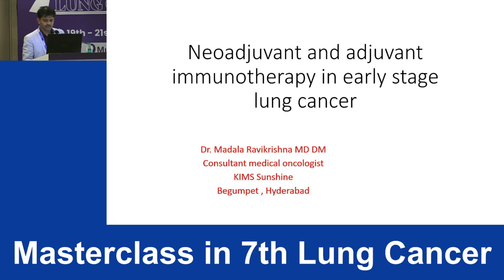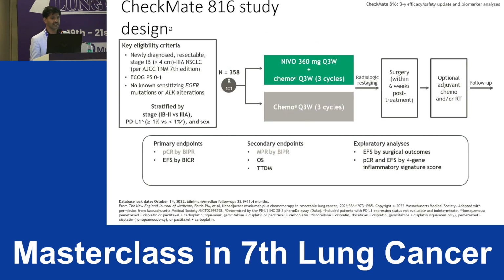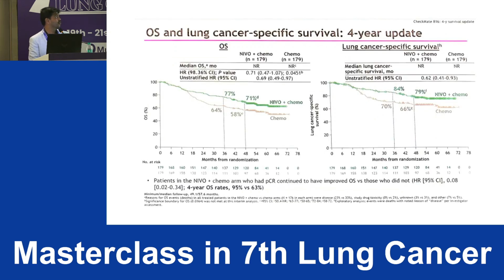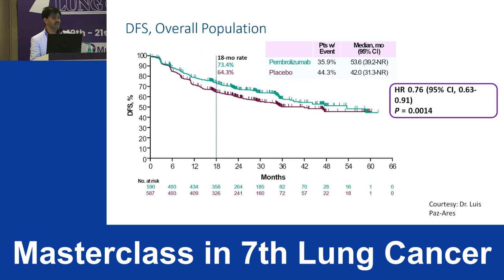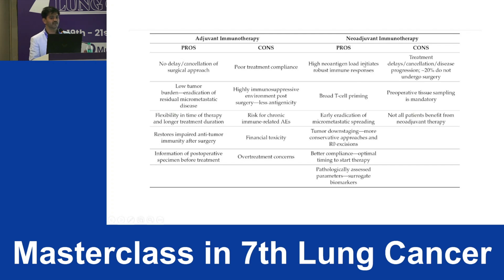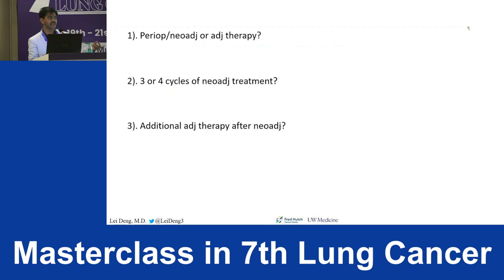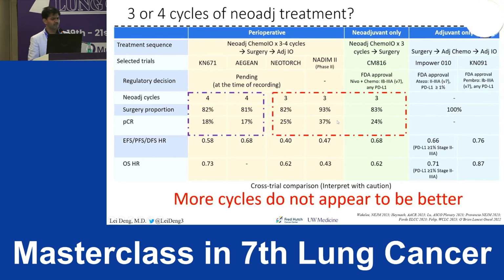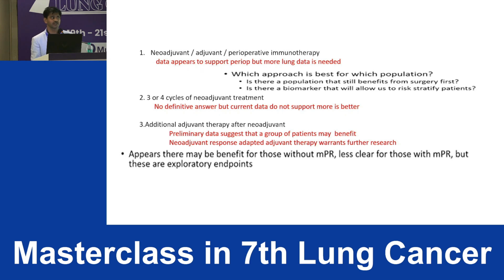CRSF Dr Madala Ravikrishna Neoadjuvant & Adjuvant Immunotherapy in Early Stage Lung Cancer